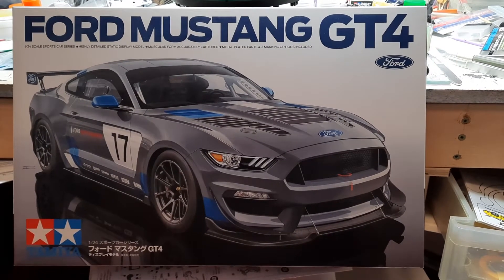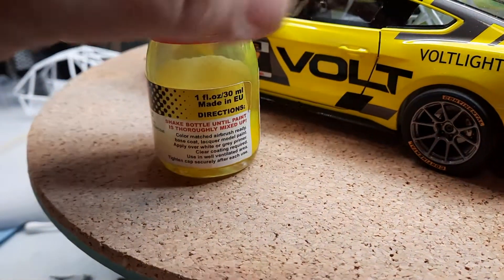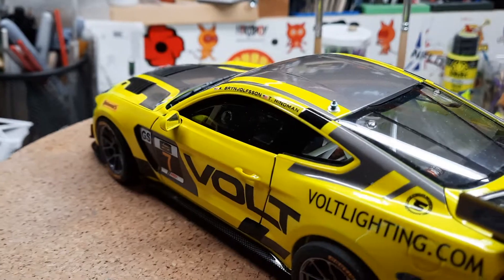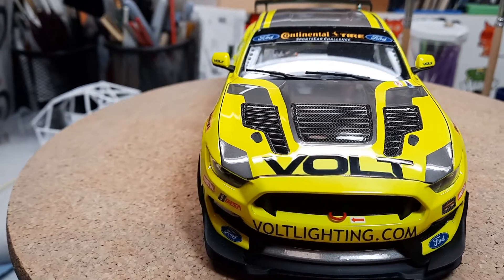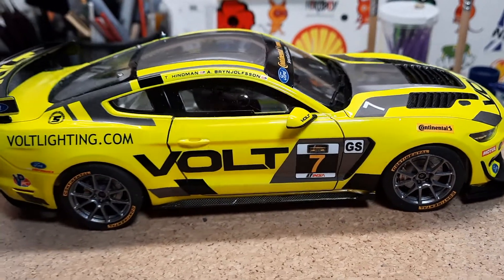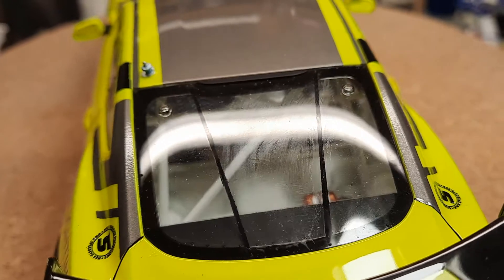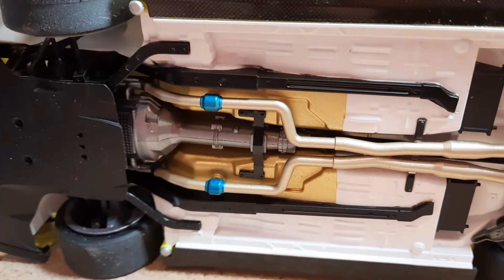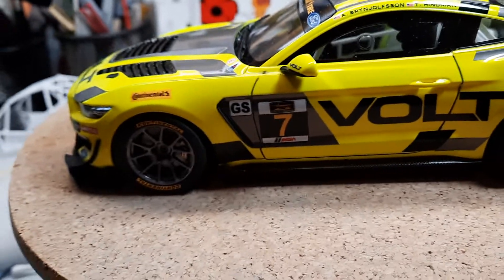Final on Volt Mustang GT4